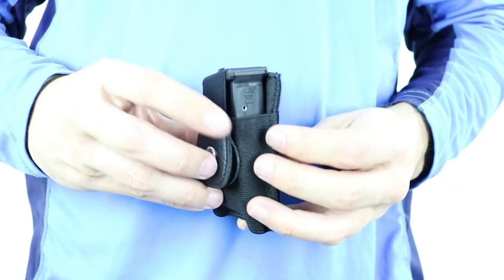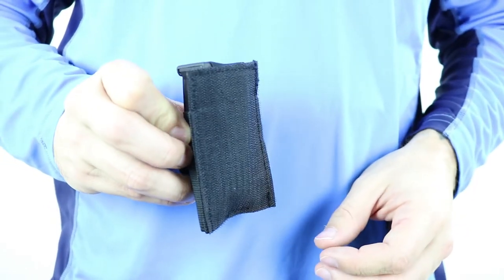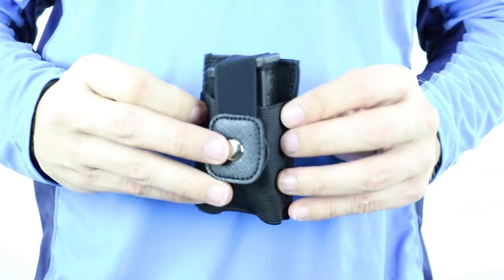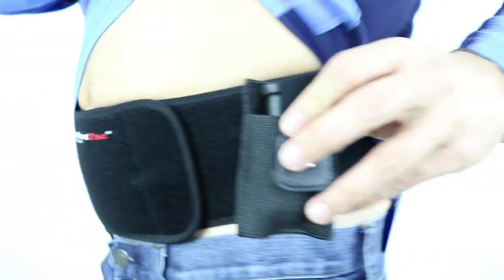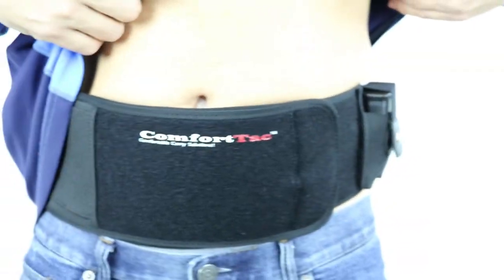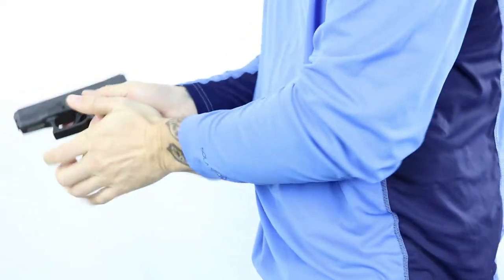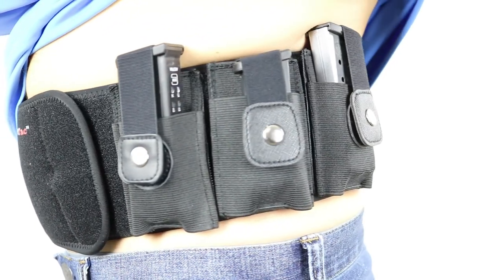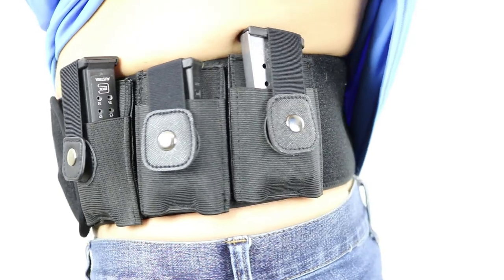The Ultimate Spare Magazine Pouch For The Ultimate Belly Band Holster by ComfortTac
shows you the brand new Ultimate Spare Magazine Pouch, designed to work with the Ultimate Belly Band Holster.

Purchase your authentic Ultimate Spare Magazine Pouch along with your very own Ultimate Belly Band Holster direct from ComfortTac.com

The Ultimate Spare Magazine Pouch holds magazines for most subcompact and compact pistols and is backed with Velcro so it can be attached to any Ultimate Belly Band Holster.

Magazine failure is the most common cause of malfunction in semi automatic pistols. Based on the principle of 2 is 1 and 1 is none we felt it necessary to provide an easy way to carry a spare magazine, or two, with your Ultimate Belly Band Holster.